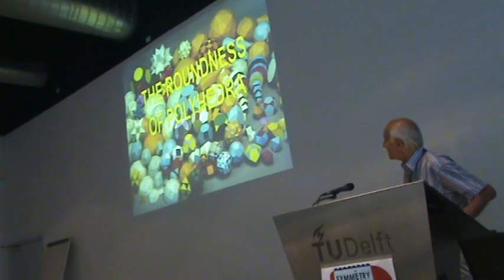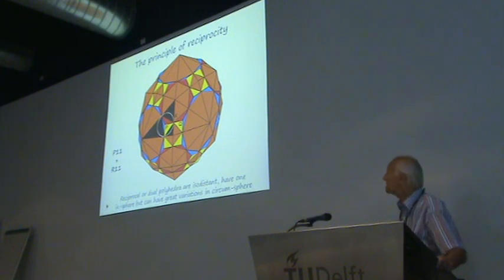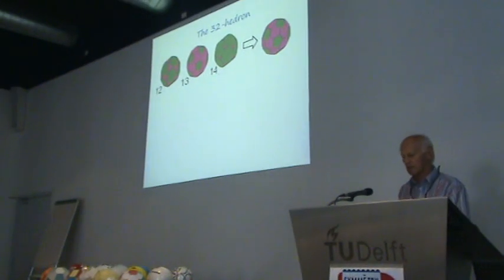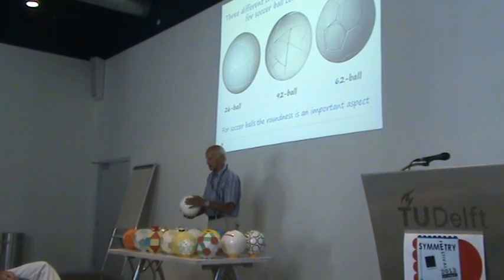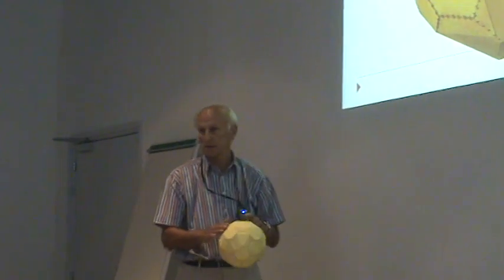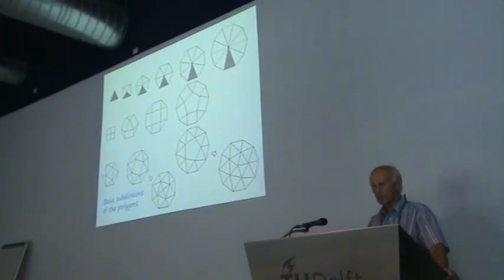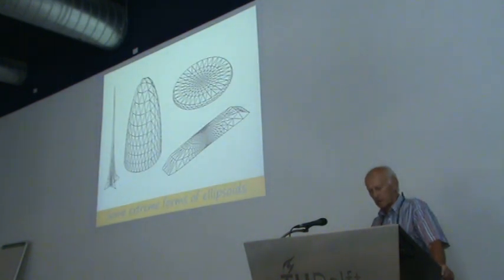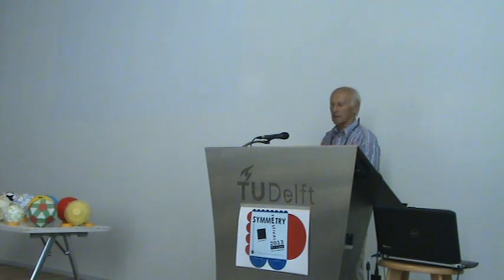Pieter Huybers (Delft, Structural Morphology Group): The Roundness of Polyhedra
Symmetry Festival
Delft, The Netherlands
2-7 August 2013